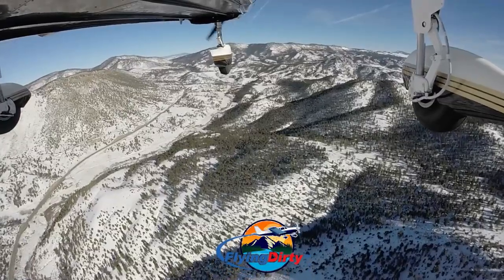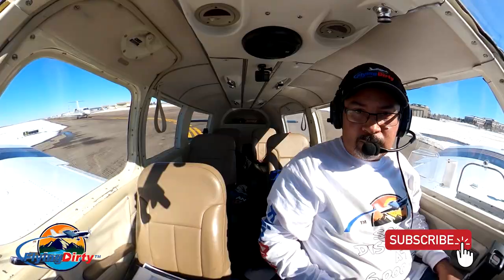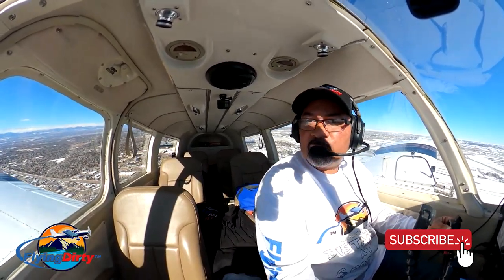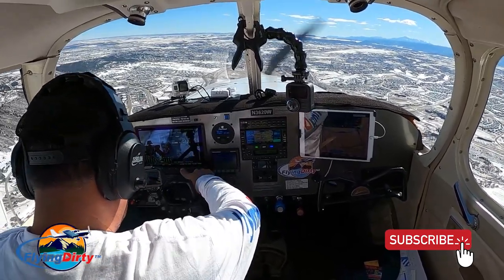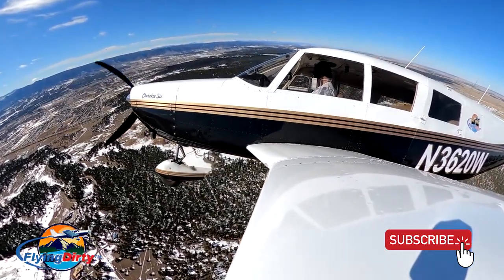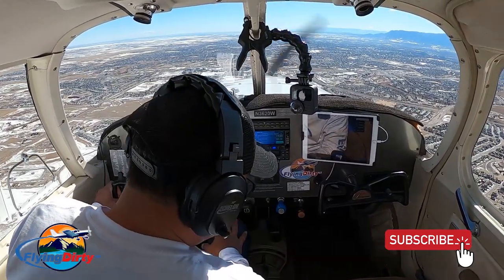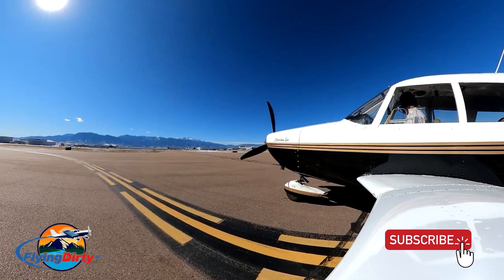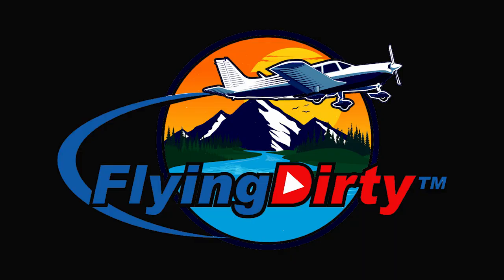The Airplane Restaurant & Very Busy Airspace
The Airplane restaurant is one of my favorite places to go for a $100.00 burger with friends or family.